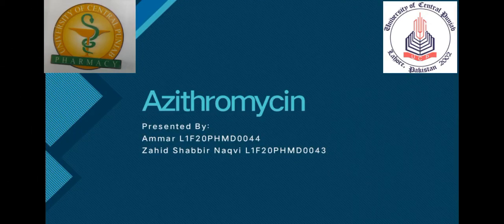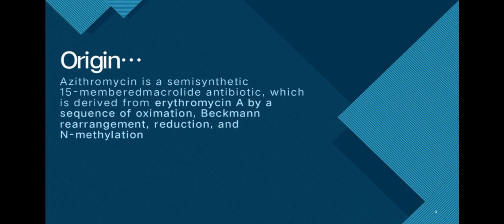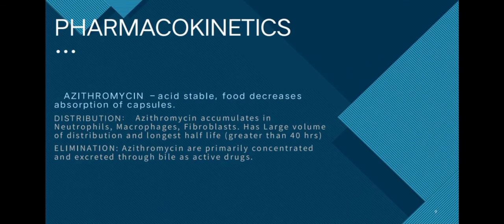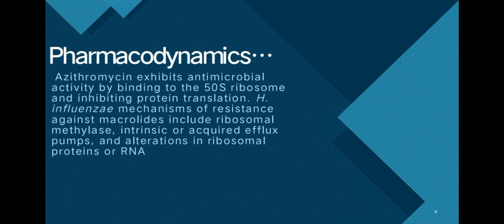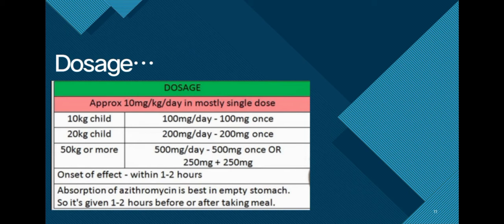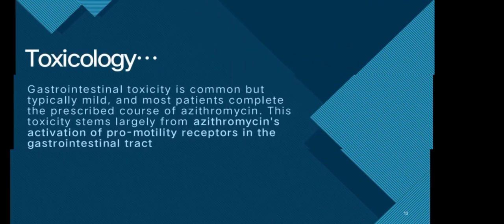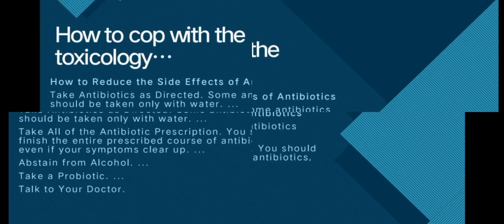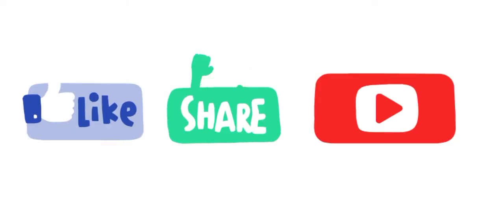All About Azithromycin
Azithromycin is an antimicrobial medication used to treat and manage bacterial infections, including community-acquired pneumonia and sexually transmitted diseases. It is in the macrolide class of antimicrobials. The disorders treated by azithromycin are important causes of infectious disease morbidity and mortality in the United States. This activity reviews the indications, contraindications, mechanism of action, and toxicities of azithromycin therapy in the clinical setting and important prescribing and management considerations for the healthcare team.
Indications
Azithromycin is a broad-spectrum macrolide antimicrobial and is among the most prescribed antimicrobial drugs in the United States. It is a derivative of erythromycin with greatly enhanced activity against gram-negative bacteria (including Enterobacteriaceae) and provides coverage of many gram-positive organisms
• As an inhibitor of bacterial protein synthesis (rather than a peptidoglycan cell-wall inhibitor like beta-lactam agents), azithromycin is effective against many “atypical” bacteria such as chlamydiae (e.g., Chlamydia trachomatis and Chlamydophila psittaci), legionella (i.e., Legionella pneumophila), mycoplasma (e.g., Mycoplasma pneumoniae), and mycobacteria (e.g., Mycobacterium avium)
• Together with its activity against Streptococcus pneumoniae, Hemophilus influenzae, and Moraxella catarrhalis, azithromycin is indicated—and FDA approved—for the treatment of community-acquired pneumonia
• Azithromycin also has approval for use in other upper respiratory infectious processes, including acute otitis media and acute exacerbation of chronic obstructive pulmonary disease (COPD)
• Additionally, azithromycin has approval for the treatment of pharyngitis caused by Streptococcus pyogenes, as an alternative to a beta-lactam agent; skin or skin structure infection due to S. pyogenes, Streptococcus agalactiae, or Staphylococcus aureus;  M. avium complex (MAC) infection treatment and prophylaxis for patients with advanced acquired immunodeficiency syndrome (AIDS); and sexually transmitted infections including chlamydia, gonococcal disease, chancroid (caused by Hemophilus ducreyi), and Mycoplasma genitalium
• Azithromycin also has efficacy against some protozoal organisms such as Babesia sp. (e.g., B. microti), Plasmodium sp. (i.e., malaria), and Toxoplasma gondii and is sometimes used off-label for the treatment of these parasitic diseases in combination with antiprotozoal drugs (e.g., atovaquone).
• The role of azithromycin in the treatment of viral infections, including the respiratory syncytial virus and novel coronavirus SARS-CoV-2, is indeterminate Lastly, azithromycin is also used off-label as long-term prophylaxis for bronchiolitis obliterans (BO) in patients who have undergone lung transplantation.
Like other macrolide antimicrobials, azithromycin binds to the 23S portion of the 50S bacterial ribosomal subunit. It inhibits bacterial protein synthesis by preventing the transit of aminoacyl-tRNA and the growing protein through the ribosome. Compared to erythromycin, azithromycin is less prone to disassociation from the gram-negative ribosome, conferring its greater efficacy against gram-negative pathogens.Like other macrolides and protein-synthesis inhibitors, azithromycin primarily acts as a bacteriostatic agent, meaning it inhibits bacterial growth rather than directly killing organisms.  However, especially at higher doses, azithromycin has been shown to have a bactericidal effect against certain bacteria such as streptococci and H. influenzae.
Pharmacokinetically, azithromycin rapidly moves from the bloodstream into tissues and, once there, readily crosses cellular membranes, allowing efficacy against intracellular pathogens. In non-bacterial organisms (i.e., apicomplexan parasites such as Babesia sp., Plasmodium sp., and Toxoplasma sp.), azithromycin inhibits the 50S ribosome found in the parasite apicoplast, an endosymbiosis-derived organelle with bacteria-like protein-synthesis machinery that performs critical metabolic functions.
In addition to azithromycin’s antimicrobial activity, it is also a potent immunomodulator that has been shown to markedly reduce airway neutrophilia, IL-8 gene expression, and C-reactive protein levels in lung transplant recipients Azithromycin has in vitro antiviral properties, which has created interest in the experimental treatment of SARS-CoV-2. By inducing the expression of RIG-I-like helicases, azithromycin enhanced rhinovirus-induced expression of interferons in cultured cells of  COPD patients but not in cultured cells of healthy patients in vitro